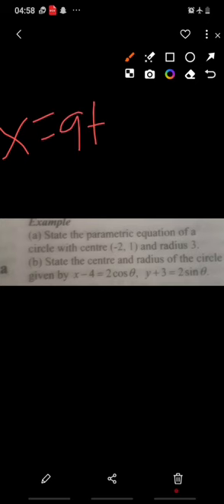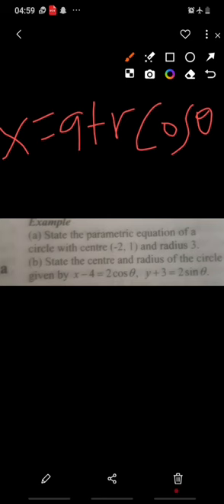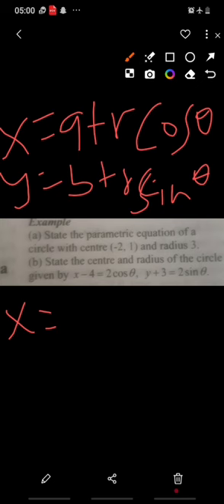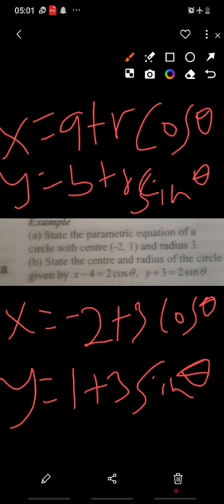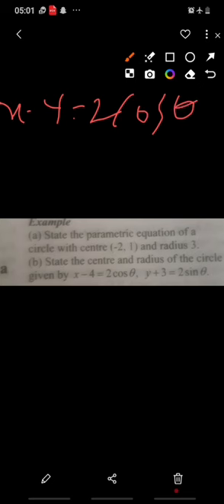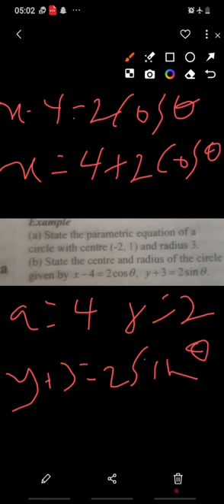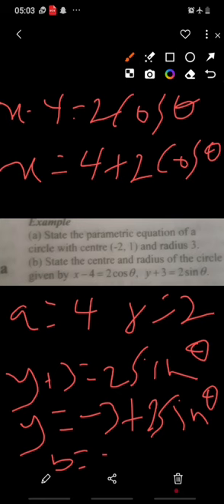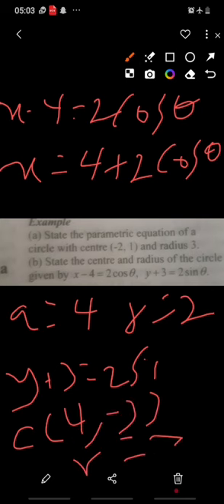COORDINATE GEOMETRY II 5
Examples of parametric equations